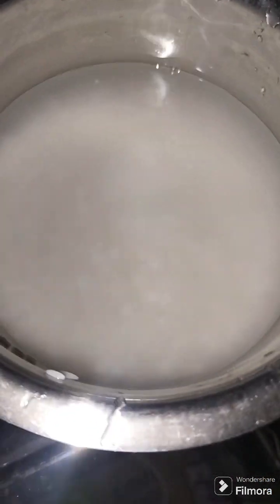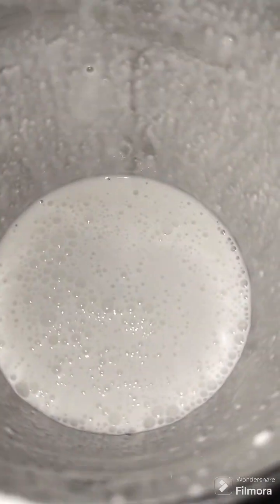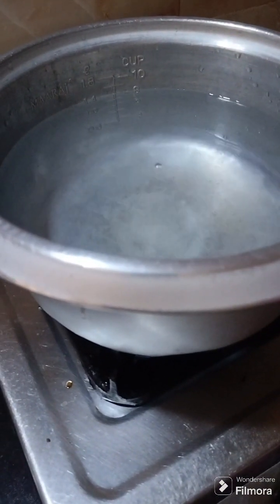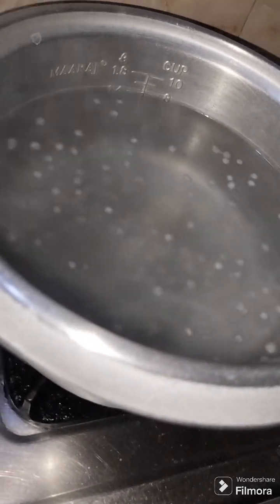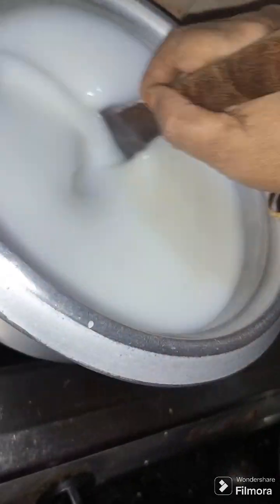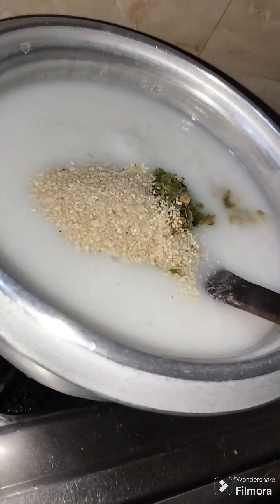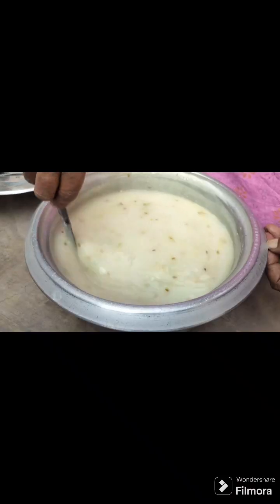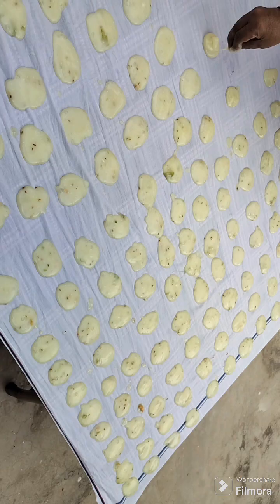పిండి వడియాలు సులువుగా ఇలా చేసి చూడండి చాలా టేస్టీగా ఉంటుందిvadiyalu